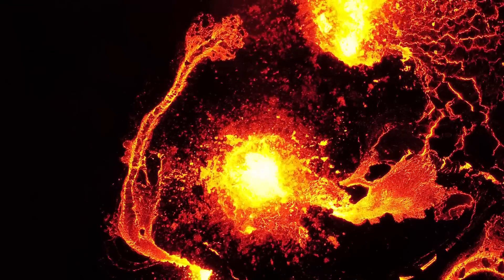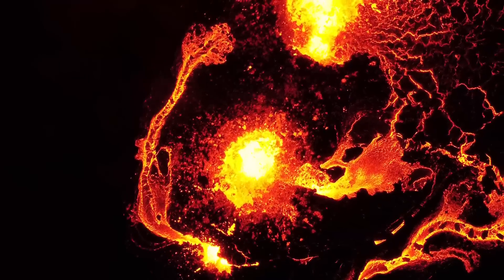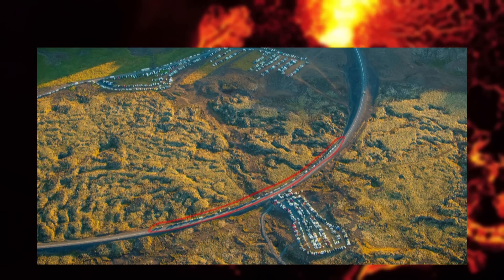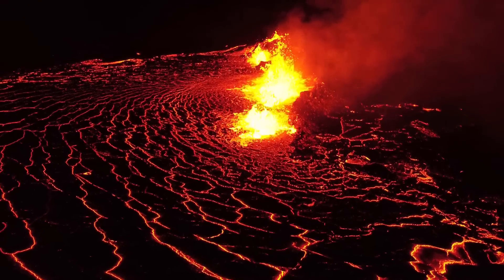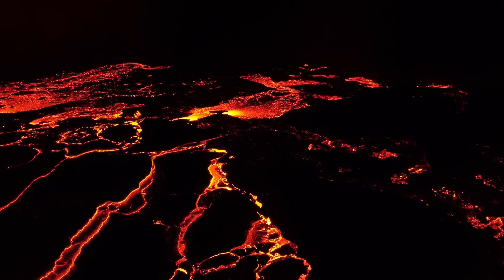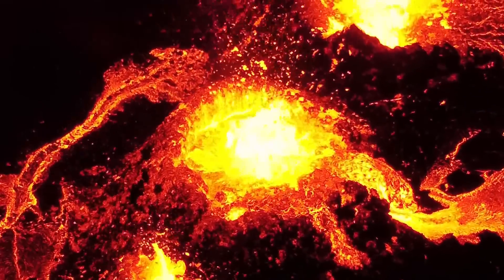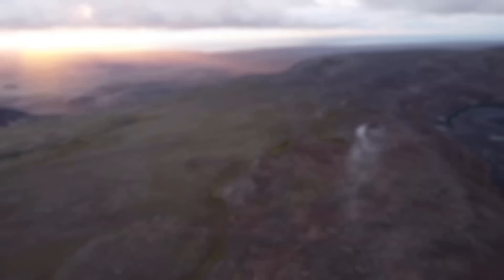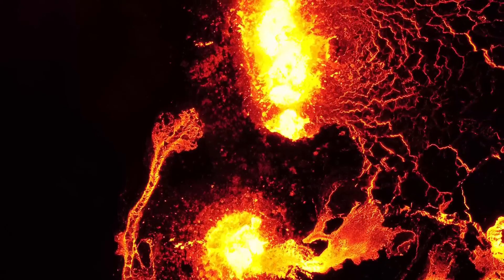Updates On The Eruption In Iceland!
Hello everybody, hope you're doing great and are ready for some volcano updates!

So it's now been two days since an eruption began here in Iceland just 1,5km northeast of the eruption we had last year. Now we have a lot of new information and data on the eruption which I'll go over in this video.
This eruption is much larger than the first eruption but its size has fluctuated a bit since it started, but this development is normal and to be expected.
Like the last eruption, its size points toward a long-lasting eruption that could go on for months with the last eruption lasting 6 months.
Gas will now be flying around the vicinity of the volcano and will reach certain towns when the wind blows in a certain direction and gas levels will be monitored.

Timestamps:
News: 00:00
Data and Details: 1:29
Speculations and Predictions: Not in this video

Sources:
New Chemical Analysis of the lava(you could try to translate the page)